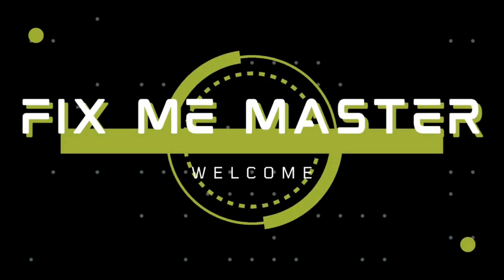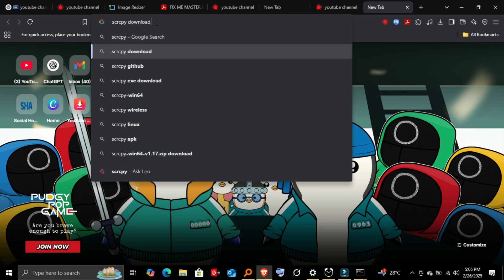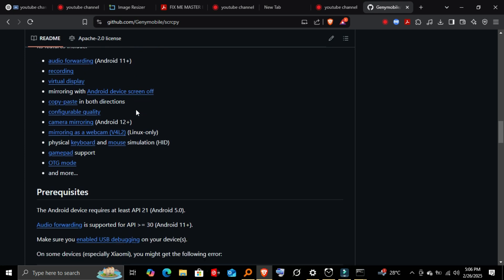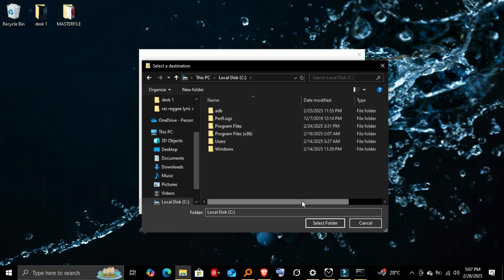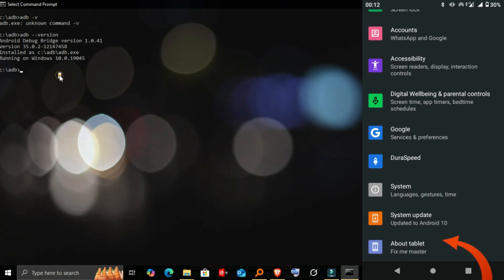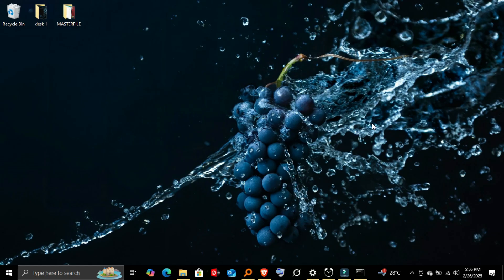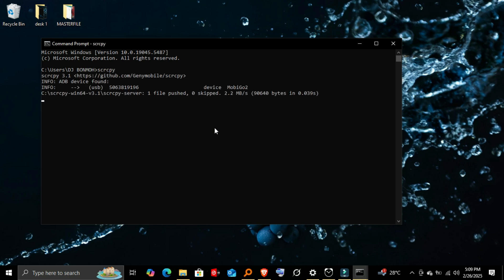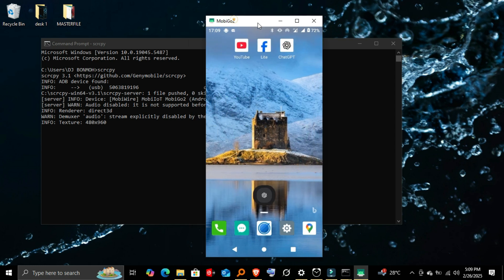How to Mirror Your Android Screen to PC Using ADB & Scrcpy – Step-by-Step Guide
📱💻 Want to mirror your Android screen to your PC? In this tutorial, we’ll show you how to use ADB and Scrcpy to mirror and control your Android device on your computer! Whether you're a developer, tester, or just need a larger screen, this guide will walk you through everything you need to know. 🚀

✔️ What you’ll learn in this video:
🔹 Setting up ADB and enabling USB debugging on Android 📥
🔹 Installing Scrcpy on Windows, Mac, or Linux 📦
🔹 How to connect your Android device to your PC via USB for mirroring 📲
🔹 Control your Android phone directly from your PC using Scrcpy 🖱️
🔹 Tips and troubleshooting for the best mirroring experience 💡

00:00 - Introduction – What is Scrcpy & Why Use It? 📱💻
00:30 - Setting Up ADB on Your PC – Prerequisites 📥
01:00 - Installing Scrcpy on Windows, Mac & Linux 📦
02:00 - Enabling Developer Options & USB Debugging on Android 📱
02:30 - Connecting Android to PC via USB Cable & Testing ADB 📲
03:00 - Launching Scrcpy and Mirroring Your Android Screen 🖥️

🎯 Why Use Scrcpy?
✔️ No root required – Scrcpy works on non-rooted devices
✔️ Low latency and high-quality screen mirroring
✔️ Full device control through your PC – perfect for testing apps or presentations

🔗 Follow Fix Me Master for More Tech Tutorials & Hacks!